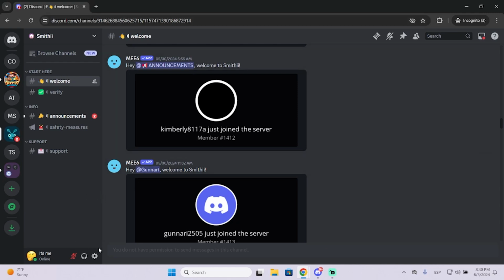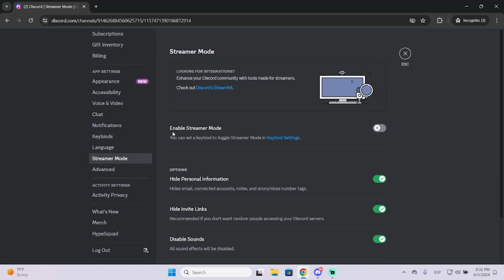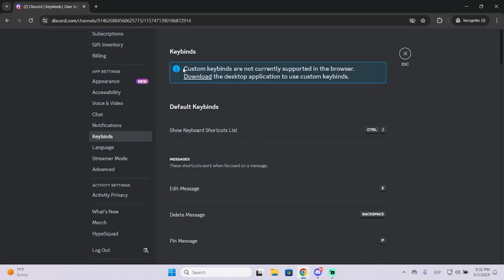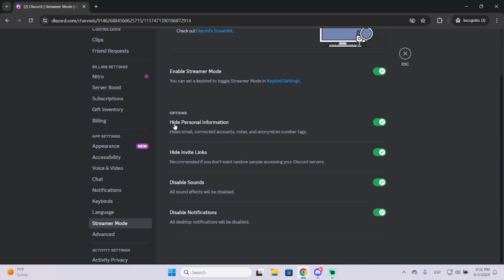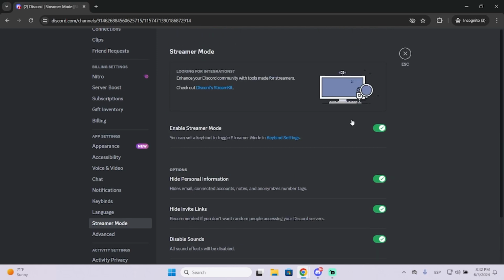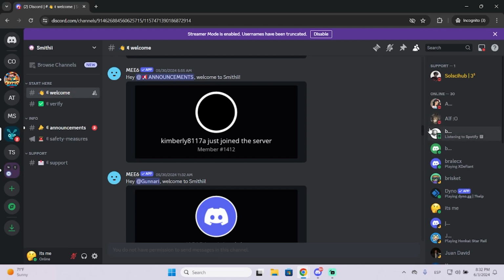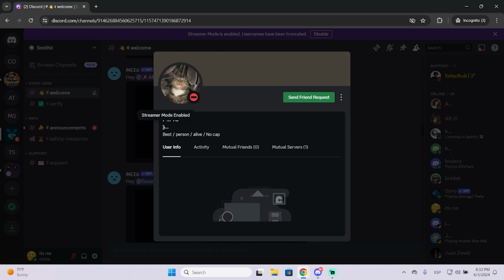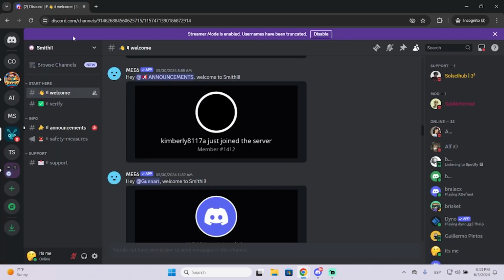How to Enable Streamer Mode in Discord | 2025 Tutorial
In this quick and easy guide you will learn how to enable or disable streamer mode in discord and how to configurate it to hide discord server invite links, hide usernames, disable sounds and disable notifications! Learn how to configurate streamer mode on discord in 2 minutes step by step